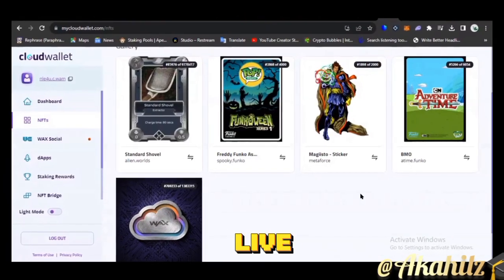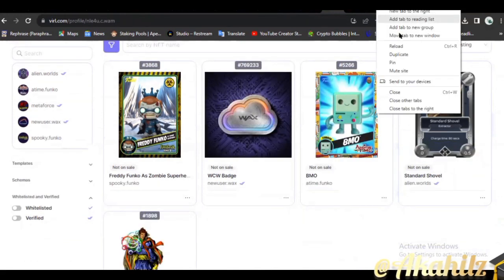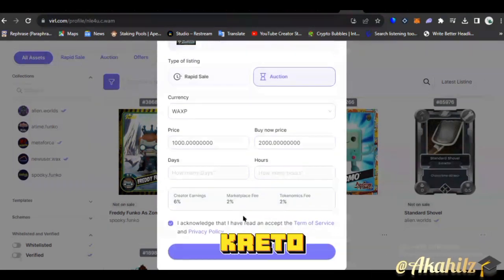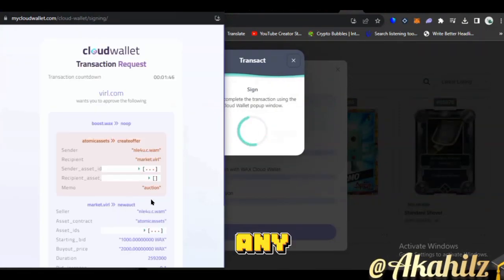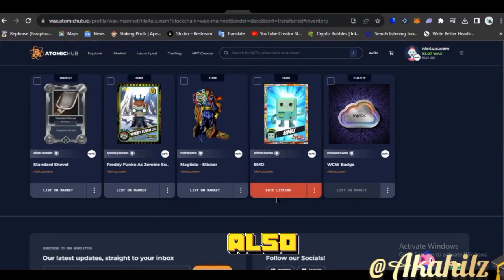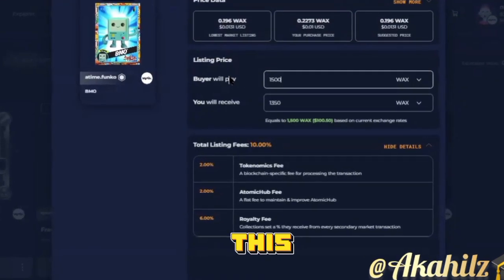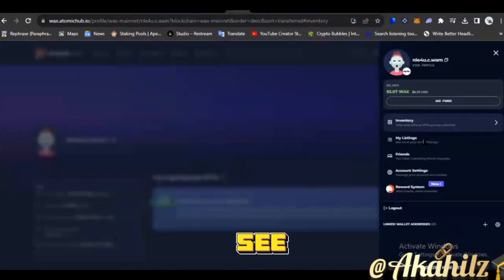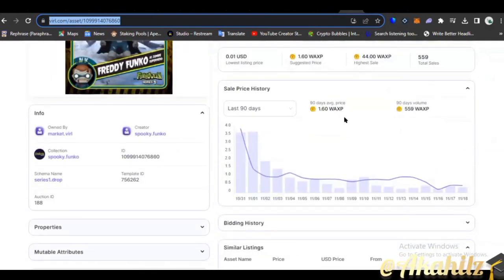How To List & Sell NFTS On WAX NFT Marketplace 🌎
What Is WAX (WAXP)?
WAX (WAXP) is a purpose-built blockchain, released in 2017, that is designed to make e-commerce transactions faster, simpler and safer for every party involved. The WAXblockchain uses delegated proof-of-stake (DPoS) as its consensus mechanism. It is fully compatible with EOS.

The custom features and the incentive mechanisms developed by WAX are intended to optimize the blockchain’s utility specifically for use in e-commerce, with the goal of encouraging voting on proposals.

To make this possible, WAX created a suite of blockchain-based tools which decentralized application (DApp) marketplaces and non-fungible tokens can be built upon.

Services such as WAX Cloud Wallet, SSO and OAUTH support e-commerce operations, the latter being a native RNG service and a developer portal. WAX’s blockchain architecture supports 500-millisecond block time and zero-fee transactions for customers. It also makes use of voting rewards to incentivize participation in the selection of block producers and improvement proposals.